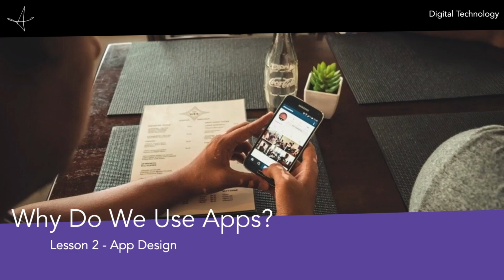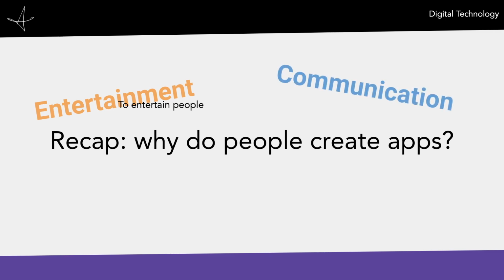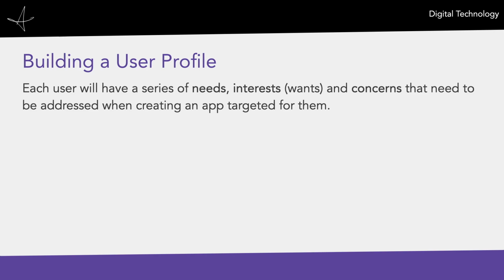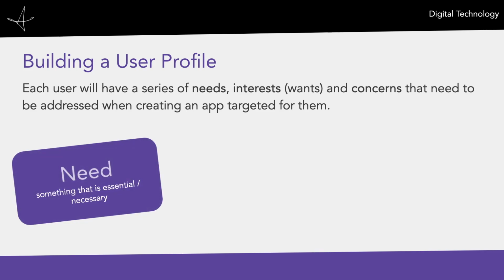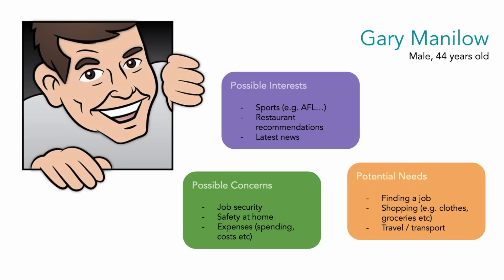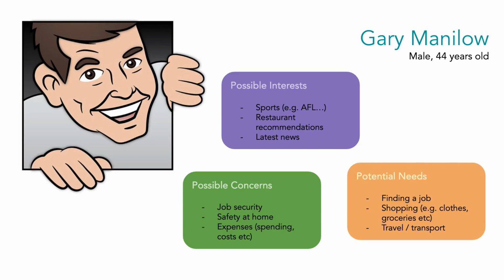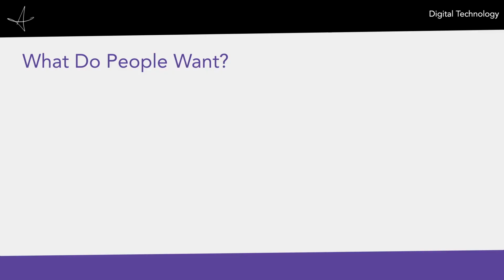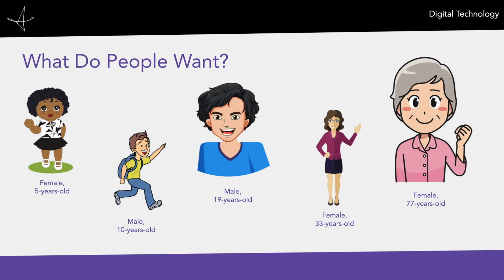App Creation - Why Do We Use Apps? (Module 2)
Module 2 of the App Creation unit for Digital Technology.